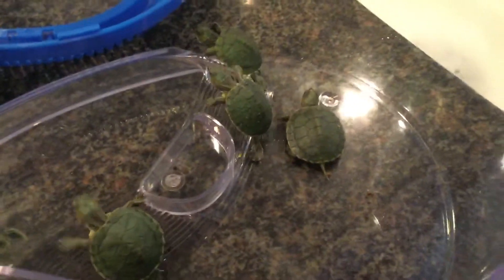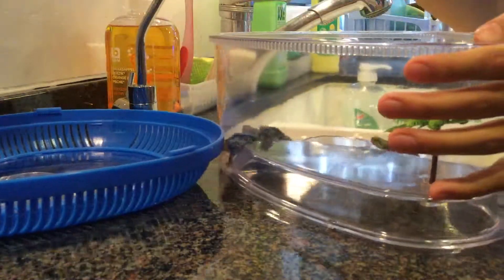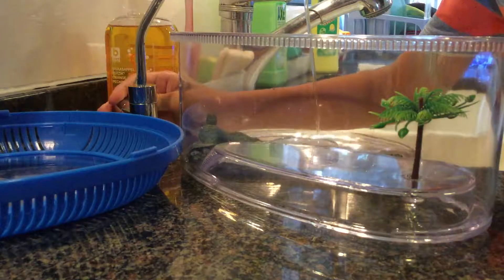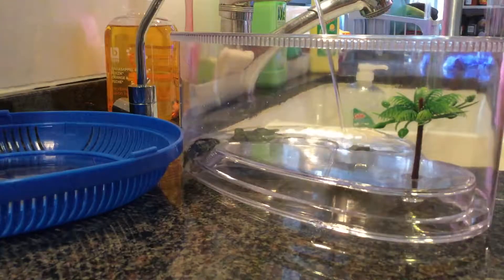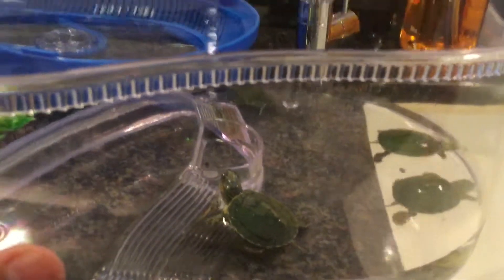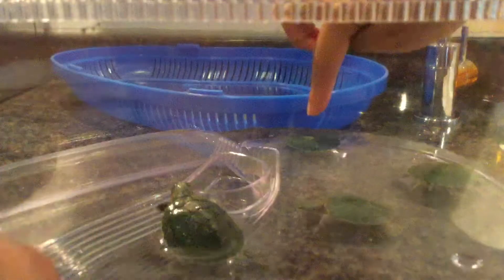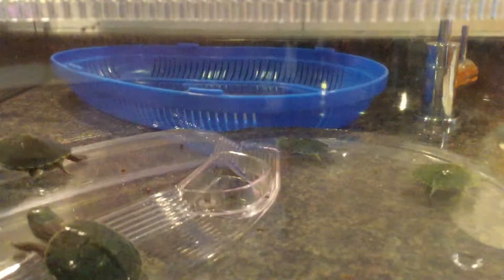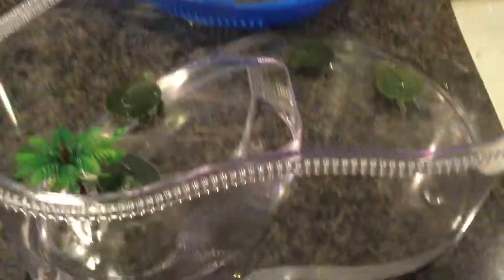New Turtles | Squirtle , Wartutle , Blastoise and Mega Blastoise